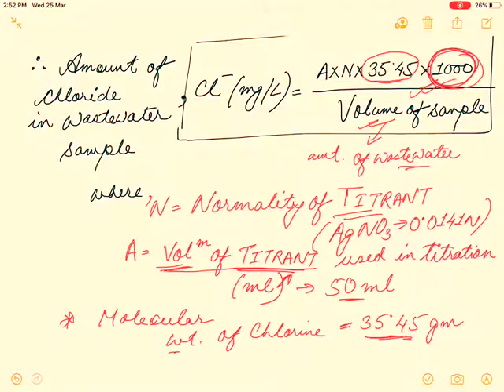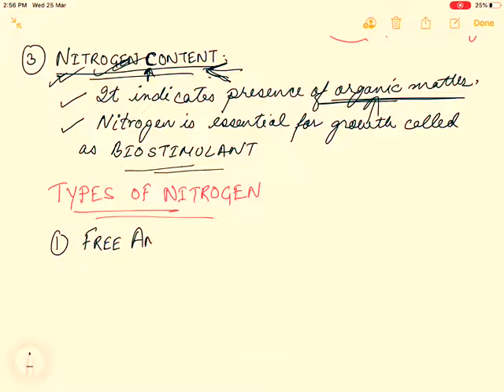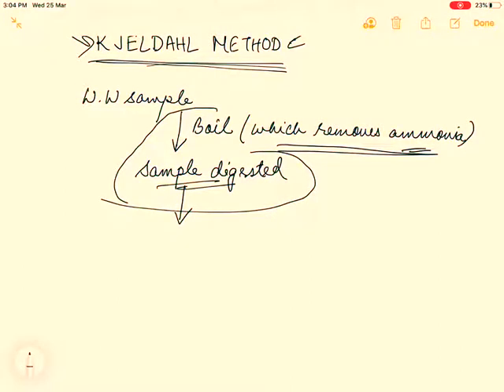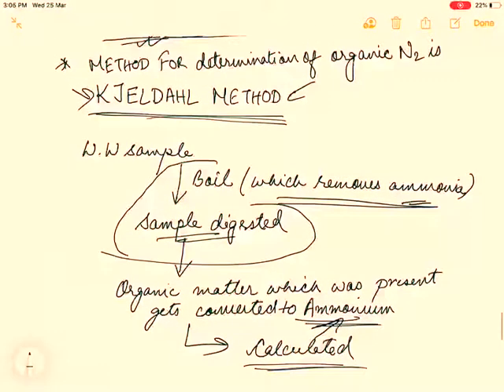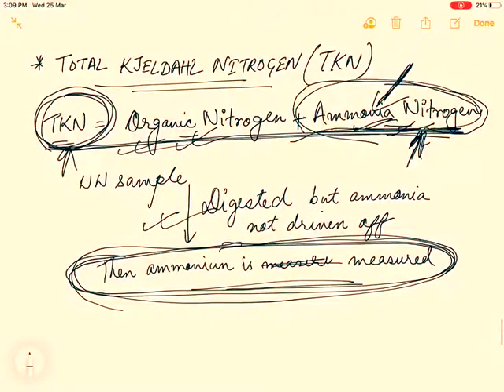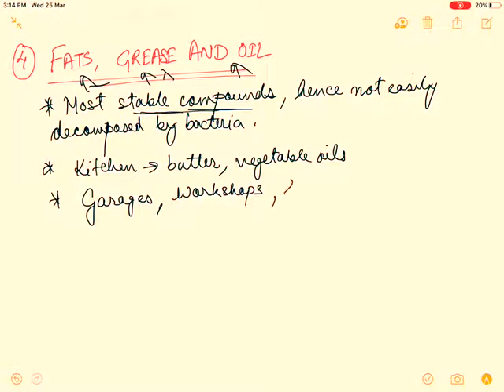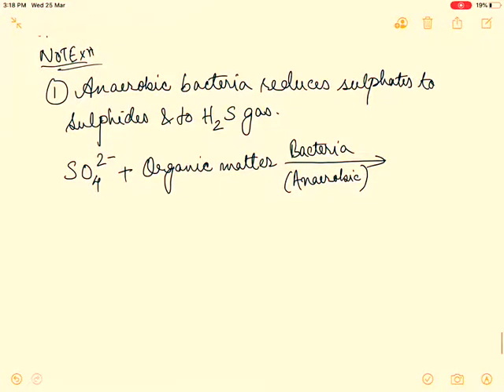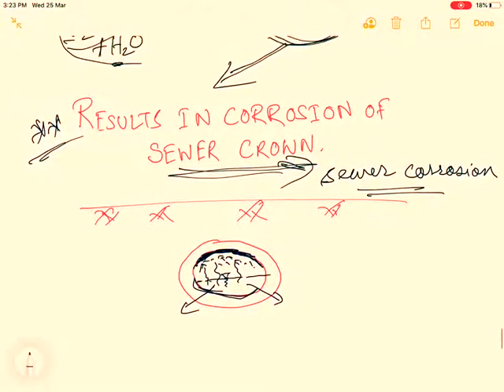Environmental Engineering II | Characteristics of Wastewater - Part 3 | Lecture 3